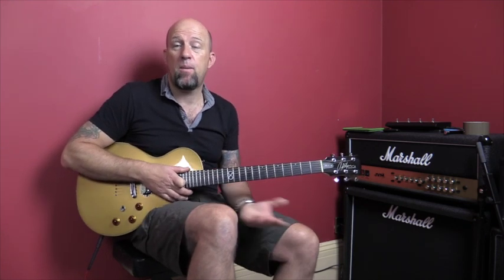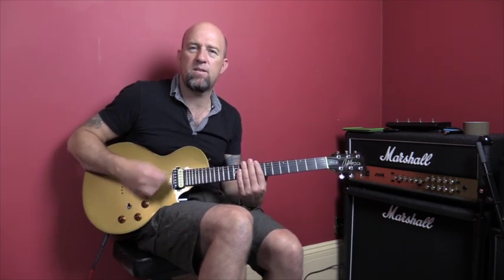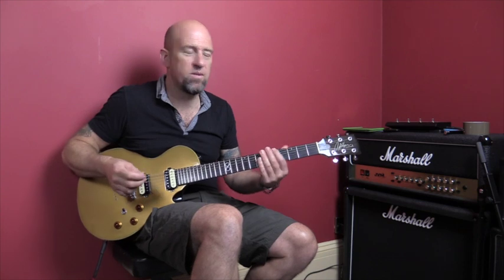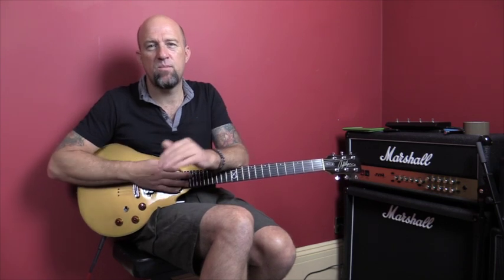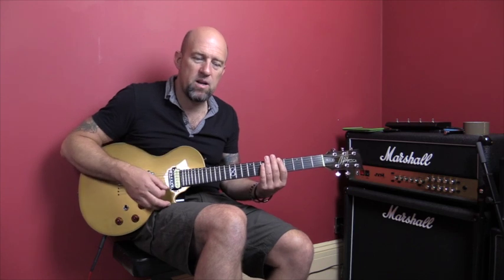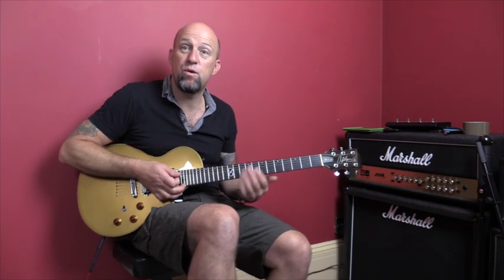LC006Eb Rhythm Study 3 4 Time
Old lesson material now being uploaded, download the ebook which accompanies the lessons and start your guitar journey.

Here's a guided rhythm study for you in 3/4 time. enjoy.